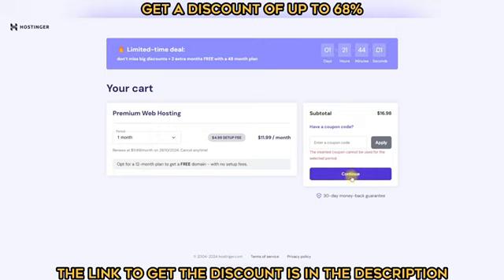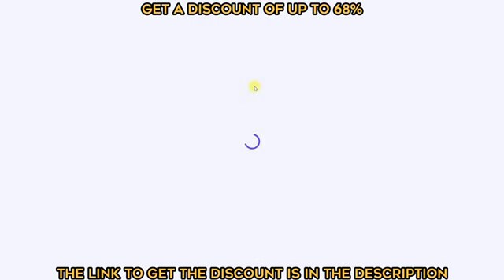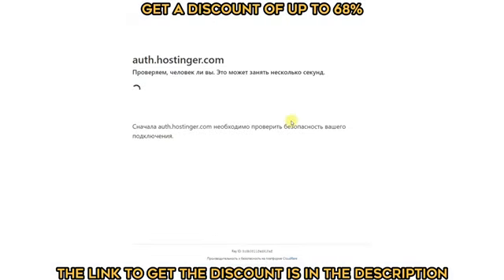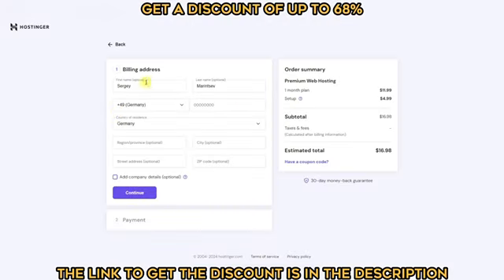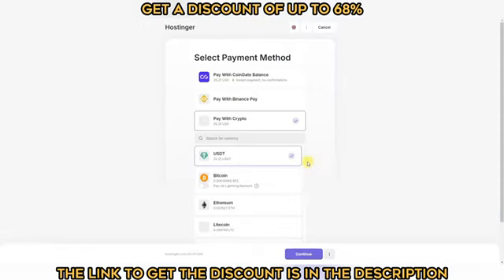Hostinger or wordpress Promocode/Renewal 2025 for Worldwide/Overseas Working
hostinger promo code uk

hostinger student discount code

hostinger free trial code

hostinger free domain renewal code

hostinger free domain name codes

WordPress promocode
Hottinger Promocode